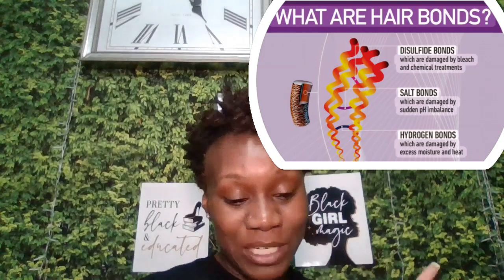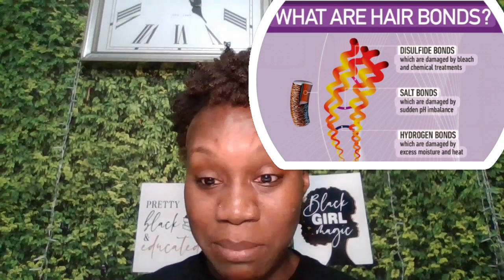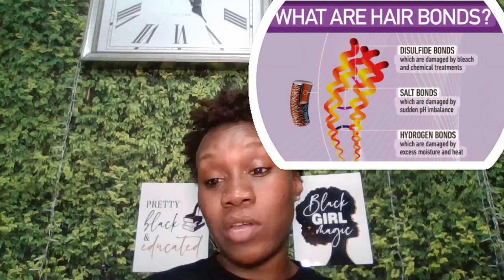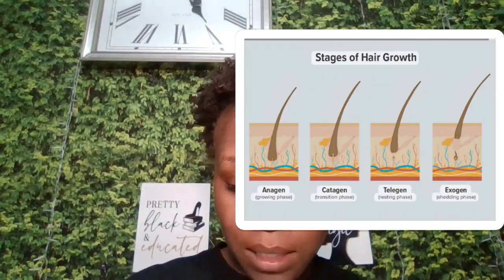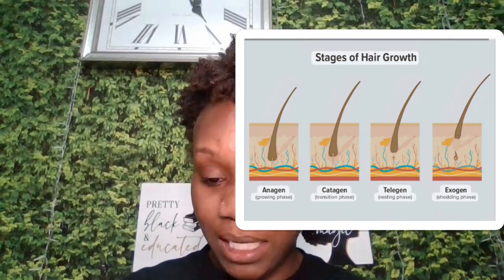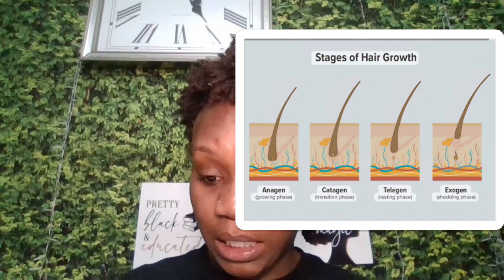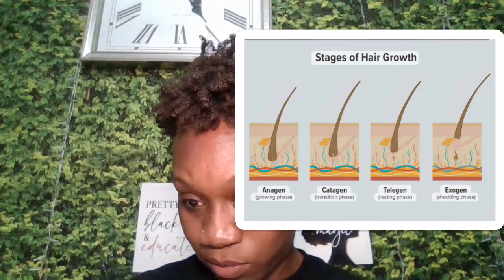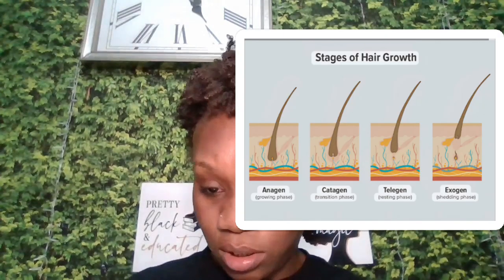Mane Chat: Part 5 Understanding Hair Bonds & The Growth Cycle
In this episode, Coach Trell breaks down the science behind hair bonds and the natural hair growth cycle. Learn how hydrogen, salt, and disulfide bonds affect styling and strength—plus why Black hair needs extra care. Discover how hormones, age, and genetics shape our hair’s growth journey and what “terminal length” really means.